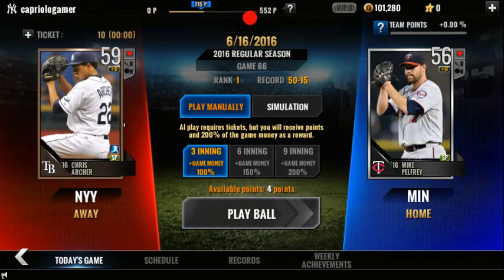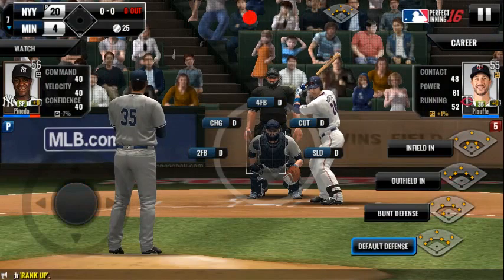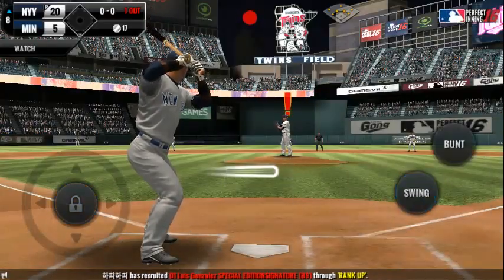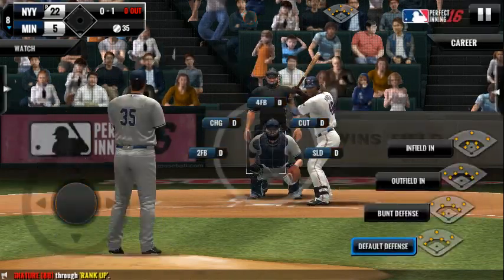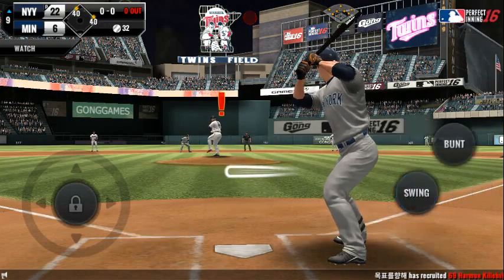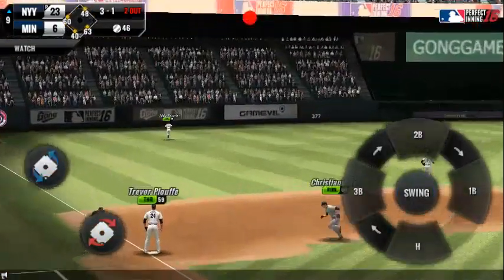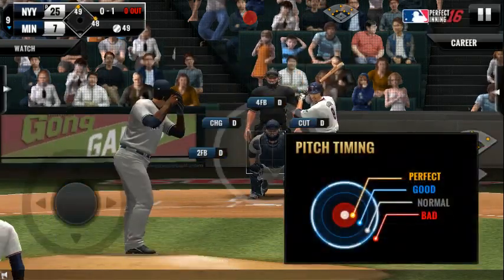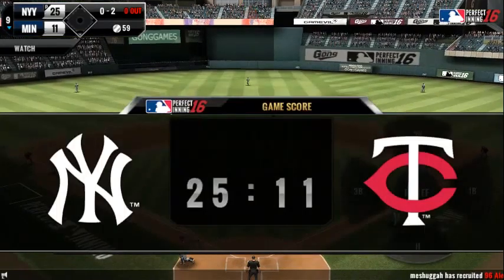Perfect inning 2016 partita#65 NYY Vs MIN" Brutte notizie per i minnesota twins"